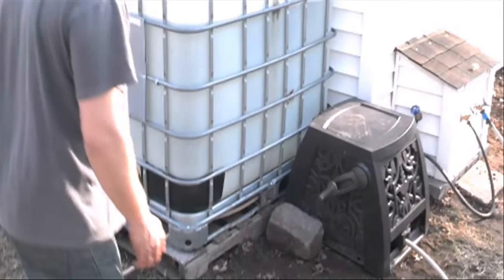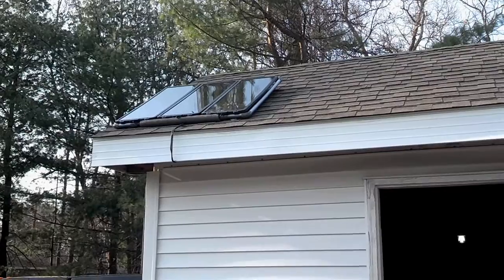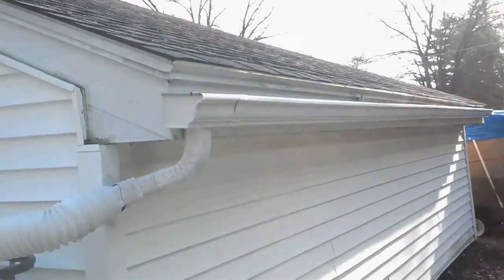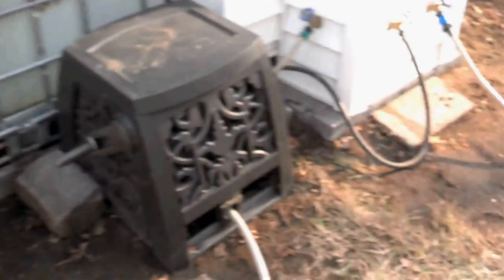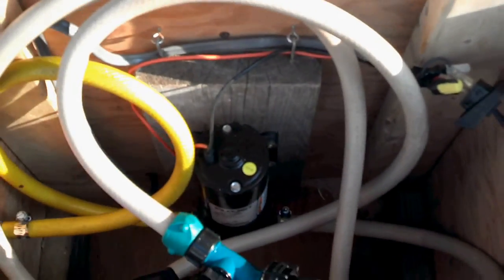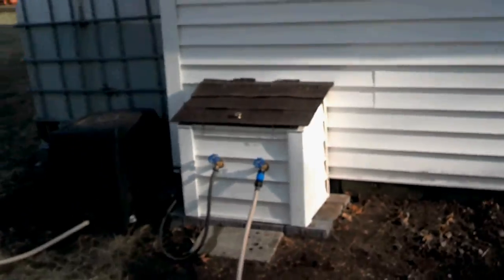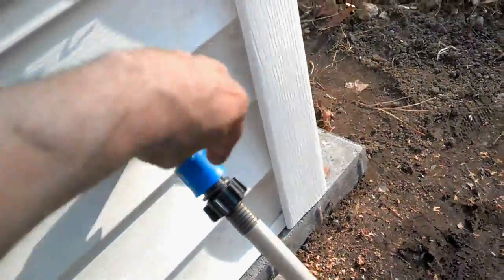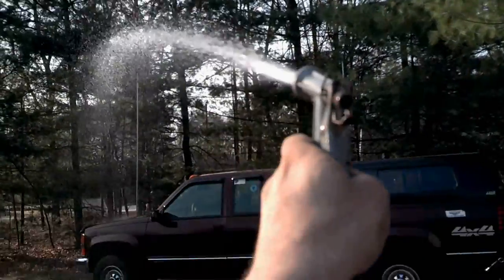My Solar powered rain barrel DEMO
Hello,
Just a few things left to do on this project to call it done.
I plan to raise the box I made up to the level of the siding on my garage.  Using a few cinder blocks.
I also plan to cover the rain barrel in white lattice to mask its appearance.

A few good things to note is rain water is great for gardens and no chemicals in it like the town water has.

I am using a flow jet 45psi 298gph on demand pump.
Running from a battery and a harbor freight 45watt solar kit.
I have a digital water timer and a mess drip irrigation filter.

I plan to have the pump turn on a timer every day to water my garden and hops.
I also can use the rain water to wash the cars.
Last idea was to use the rain water pumped through my immersion wort chiller to cool my beer and pump the water back into the barrel to not waste any water.